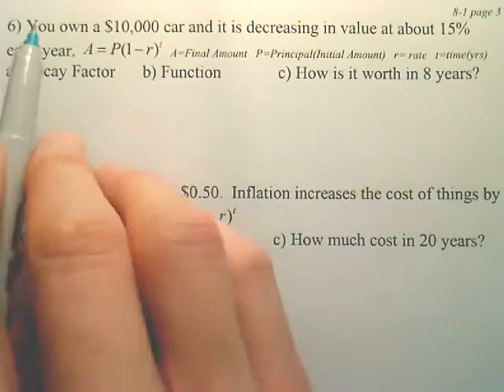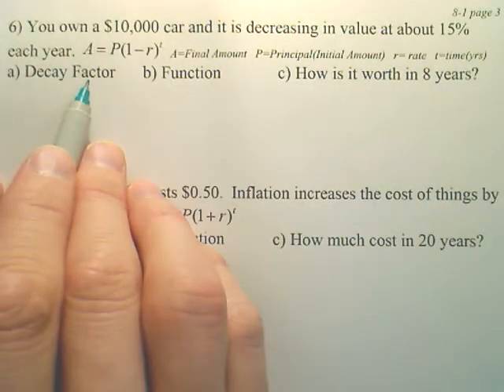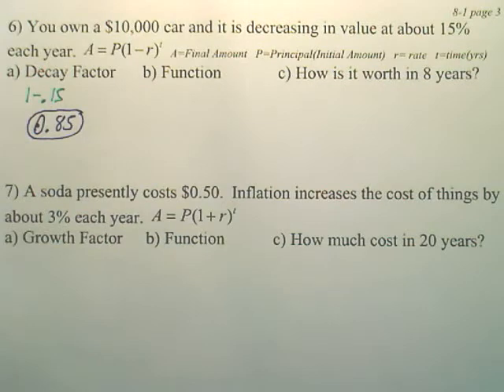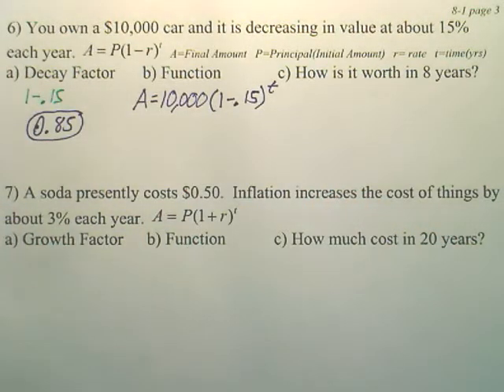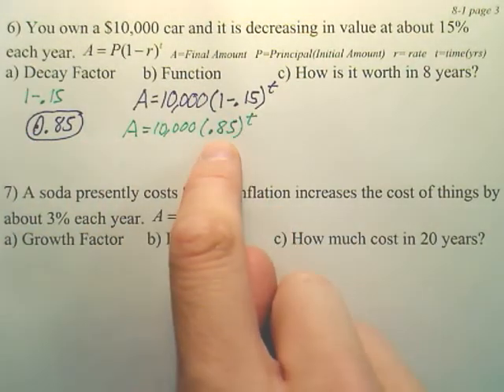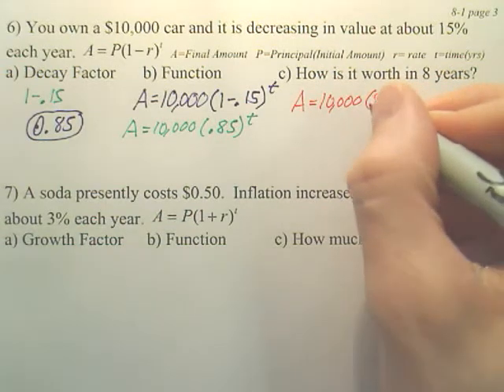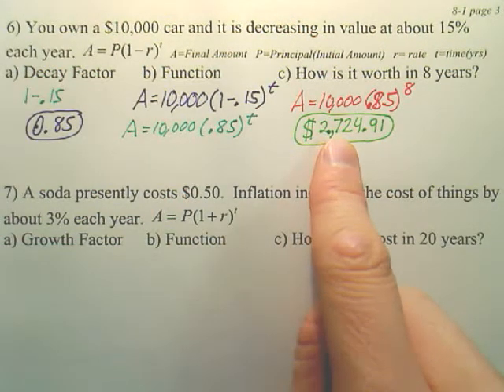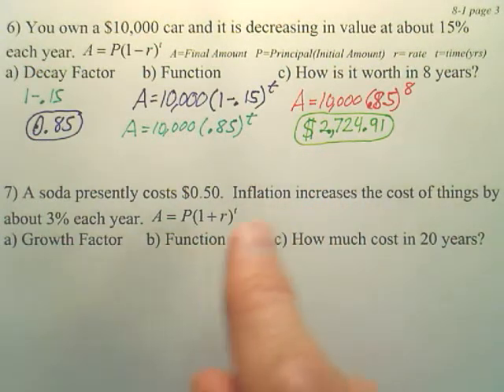8.1c1 Exponential Functions - Algebra 2